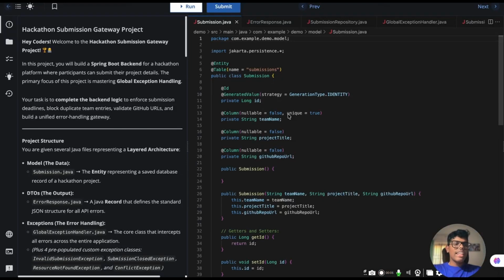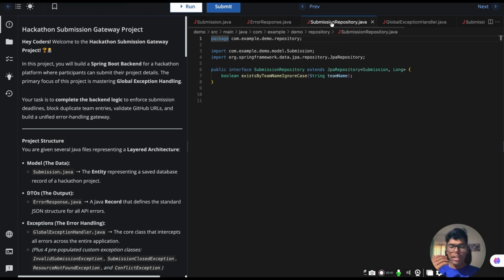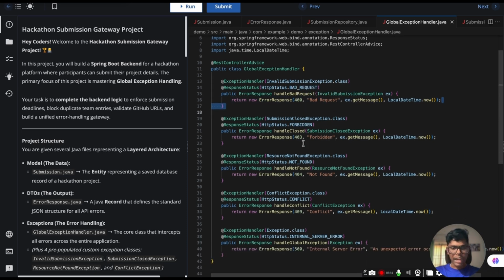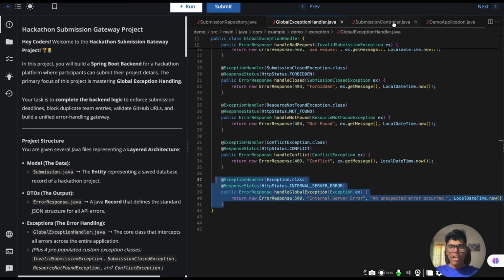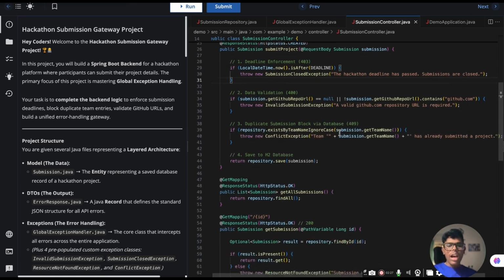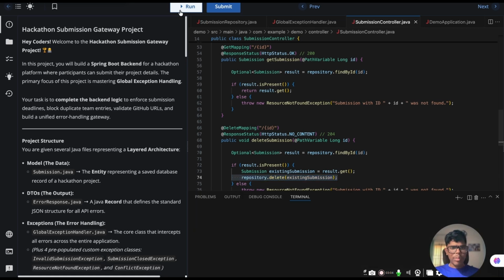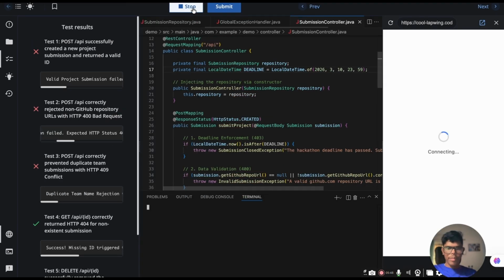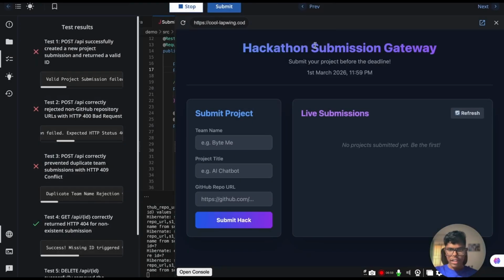Hackathon Submission Gateway Project | Weekend Dev 39 | Spring Boot Project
In this video, we build the Hackathon Submission Gateway Project, a backend system for managing project submissions in coding competitions.
You’ll learn how to design APIs for submitting entries, validating inputs, and organizing submissions efficiently.

This project simulates backend systems commonly used in coding platforms and hackathons.